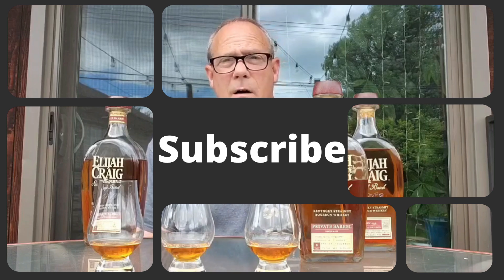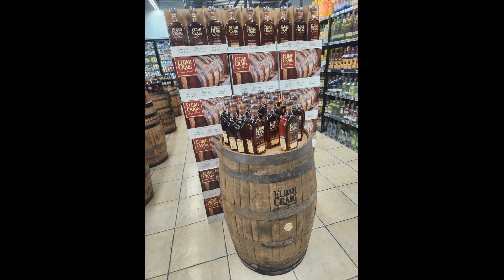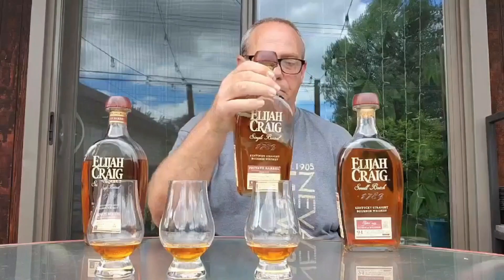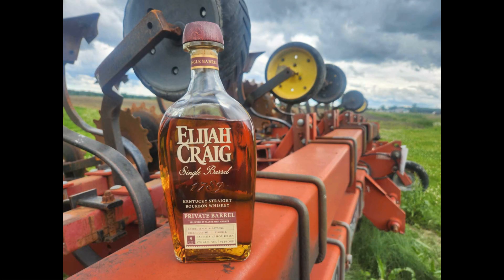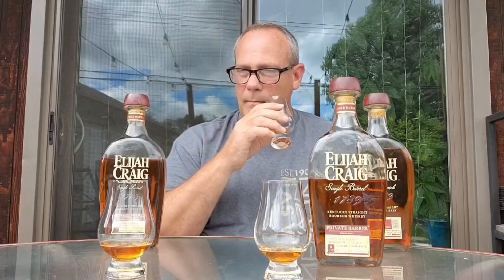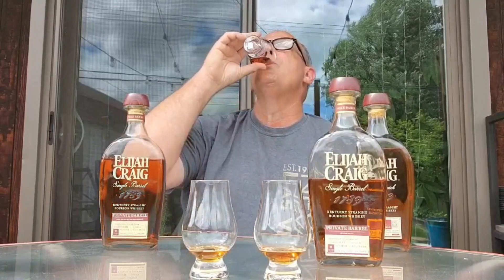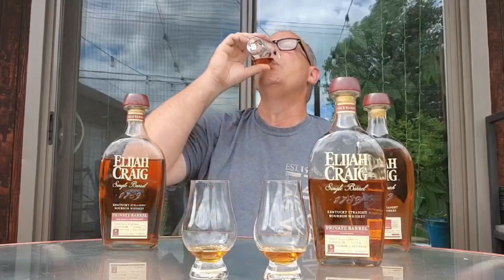Elijah Craig Blind. Store Picks vs Standard Offering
Are store picks really better than the standard offering?
Not all the time. We are doing a 3 way blind with store picks and a standard offering. Find out which came out on top. Was it a store pick, or standard offering?